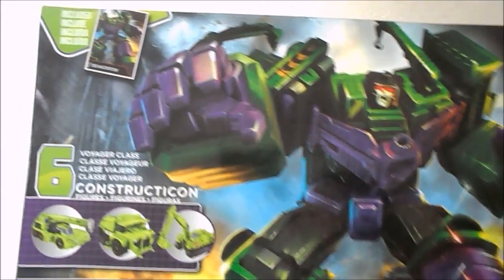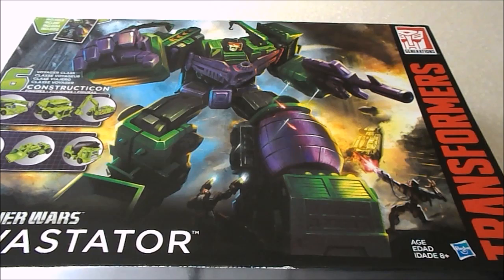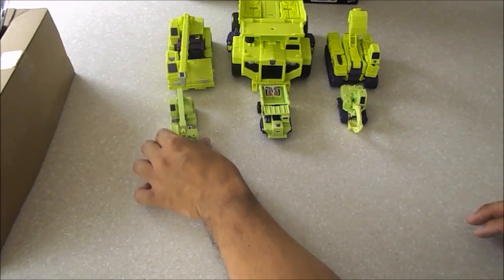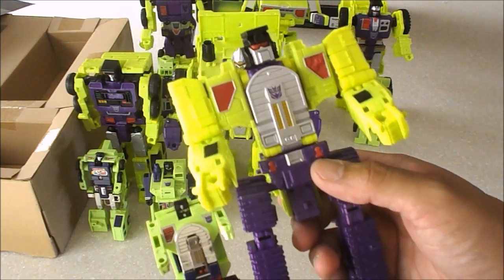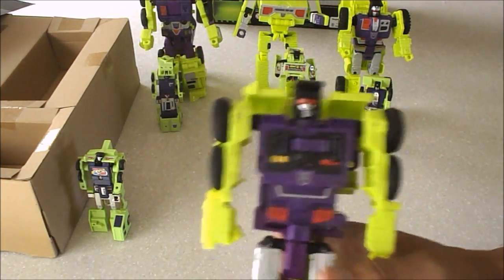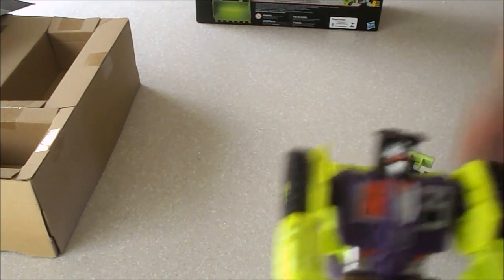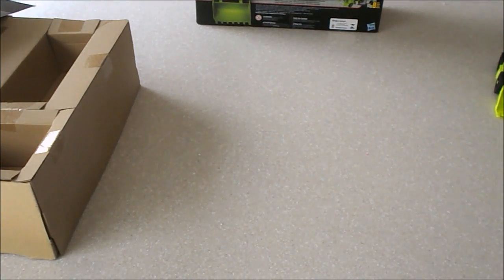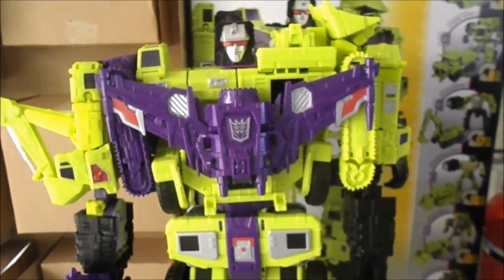Combiner Wars Devastator Unboxing, review and scale comparison Vs G1 Transformers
Combiner Wars Devastator review

The Constructicons are a group of fictional characters from the various Transformers continuities. Although they vary from depiction to depiction, they are usually Decepticons who turn into construction vehicles and combine into a larger robot,[1] Devastator. For legal-political reasons[citation needed], Hasbro now adds a modifier to the character's name on newer toy packages, such as Constructicon Devastator.[citation needed